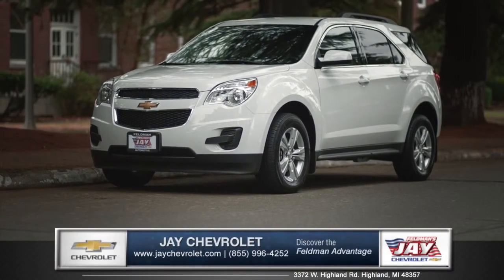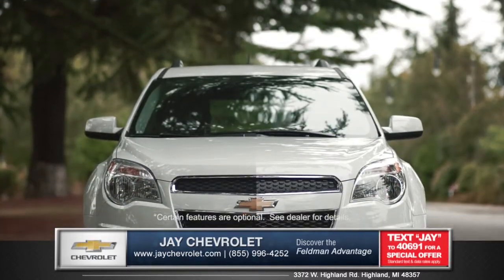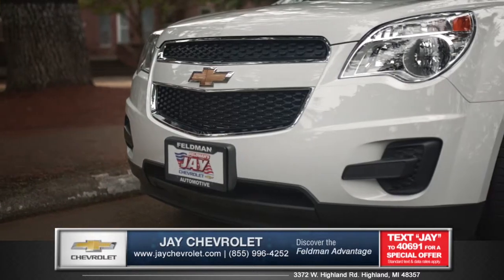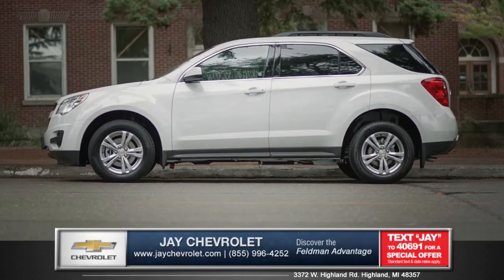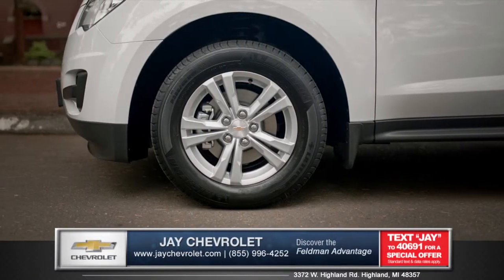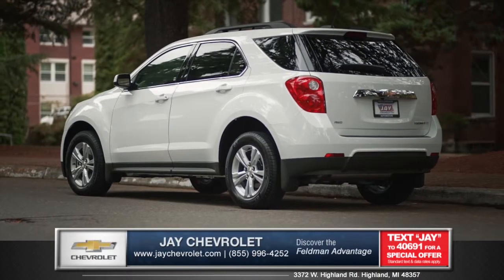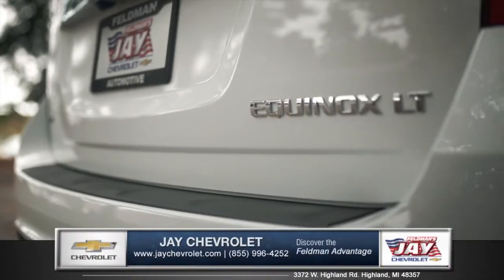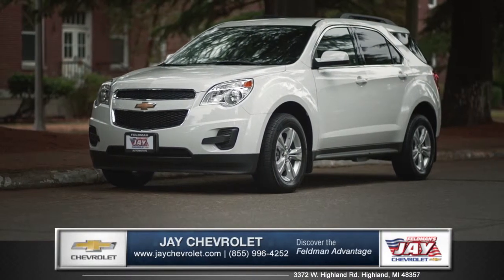2015 Chevrolet Equinox Exterior Review in Highland, MI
With attractive aerodynamics and sharp styling, the Equinox is efficient by design.
The front-end features bright accents in the grill along with powerful head lamps for a polished look.
Flowing lines and sculpted contours helps reduce wind drag and boost efficiency.
Several aluminum alloy wheel options and roof rack side rails give the Equinox an athletic, yet sophisticated look.